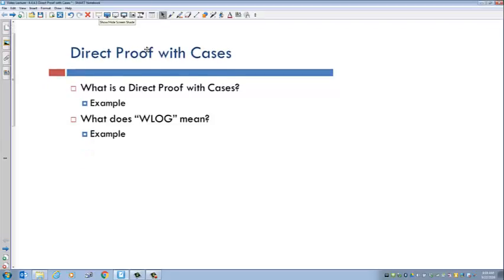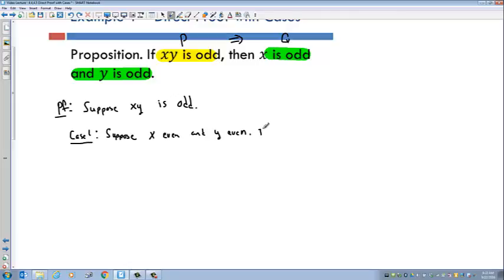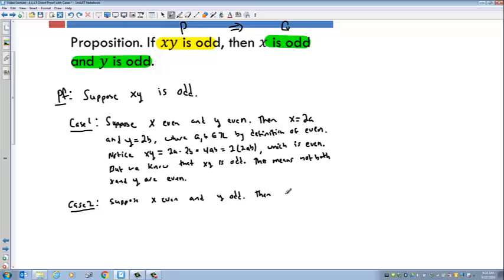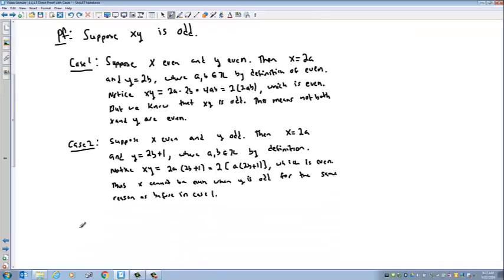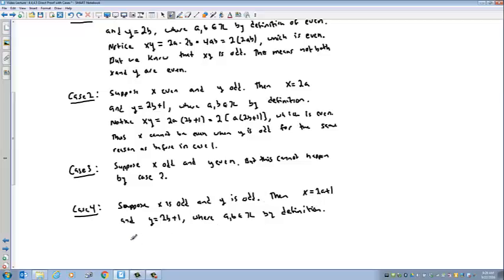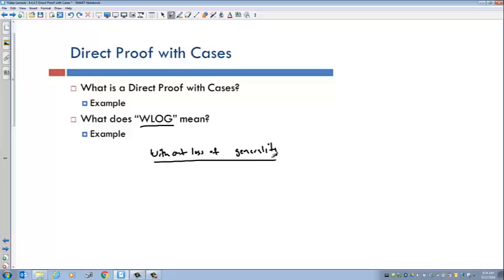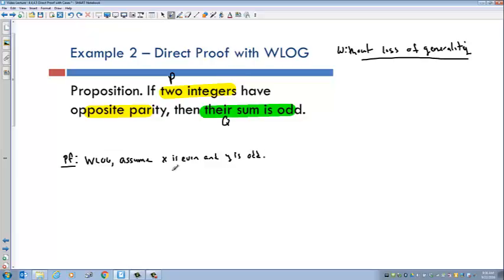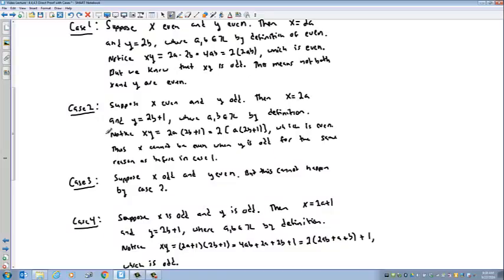4.4,4.5 Direct Proof with Cases